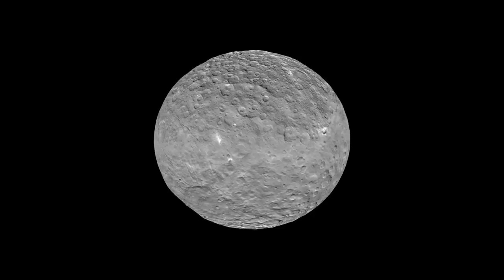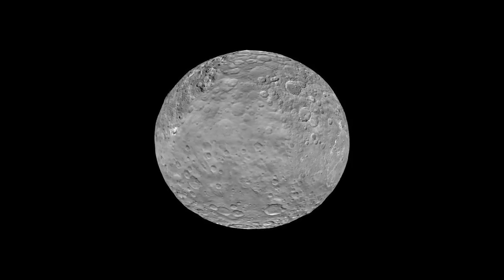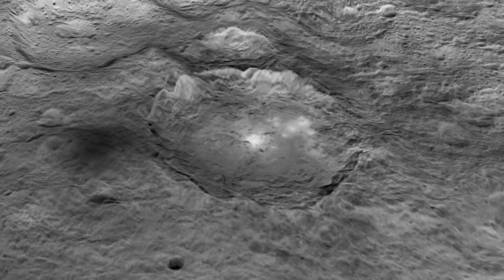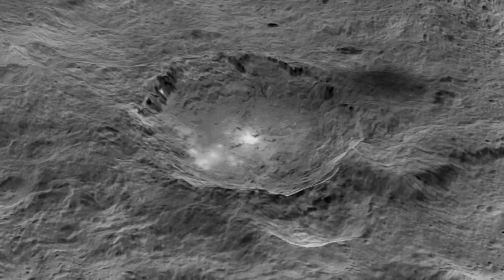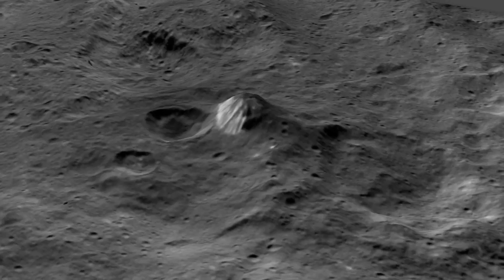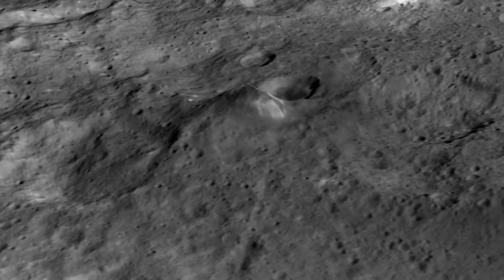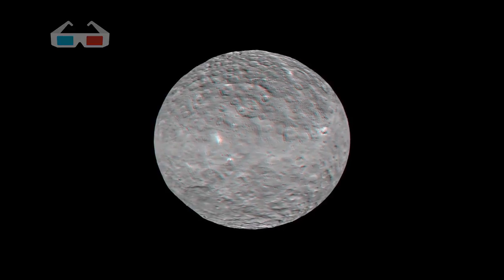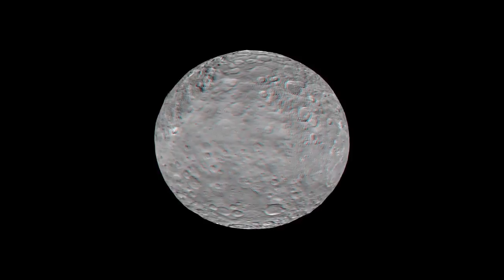Tour Weird Ceres: Bright Spots and a Pyramid-Shaped Mountain NASA Dawn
This video taken by NASA's Dawn orbiter shows close up views of the bright spots on Ceres as well as the Pyramid shaped mountain on its surface.

As a work of the federal government , this film is in the public domian.